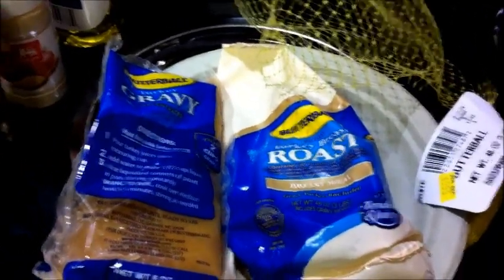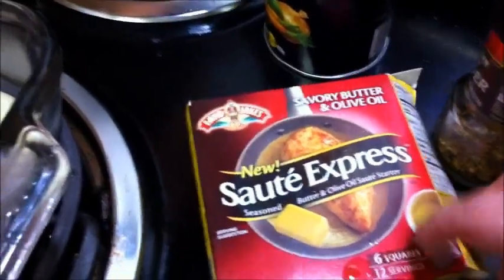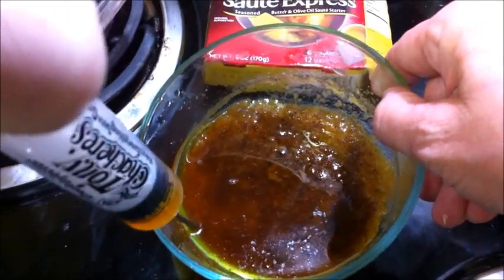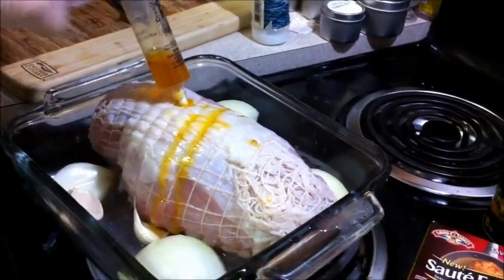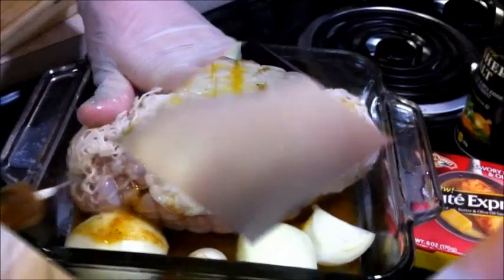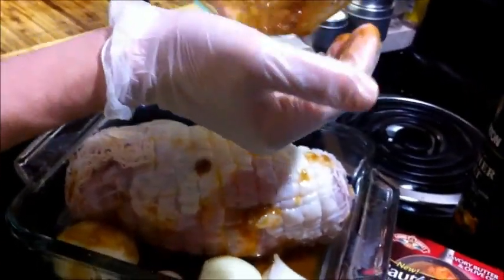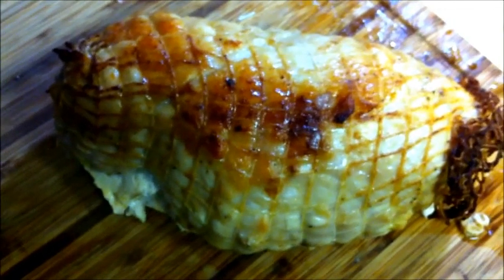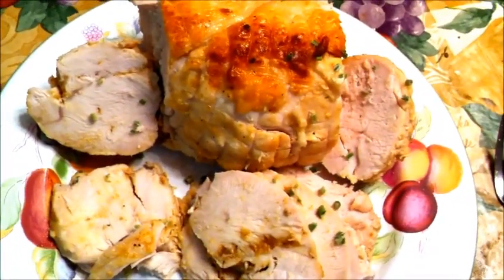Roast Turkey Breast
This is a easy recipe for Roast Turkey Breast.  It is very good and if you can find the "rub a butt" seasoning at your store or online it makes even better.  Stevie (my son) helped and it turned out very good.  Hope you enjoy my videos